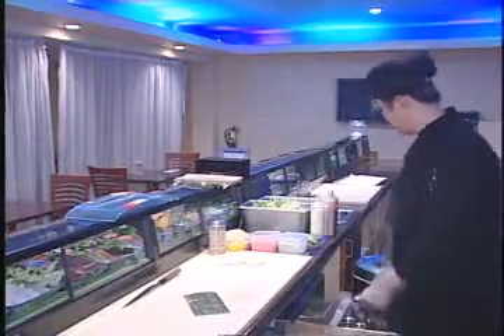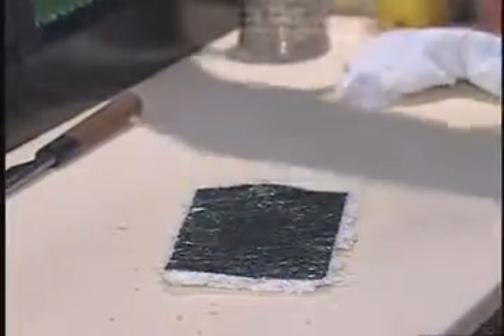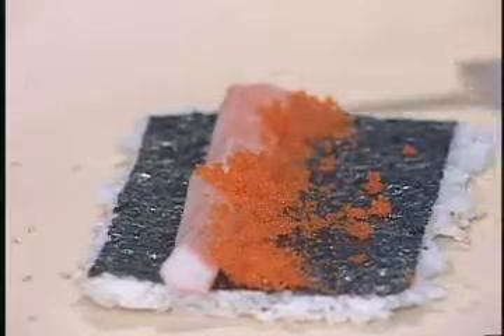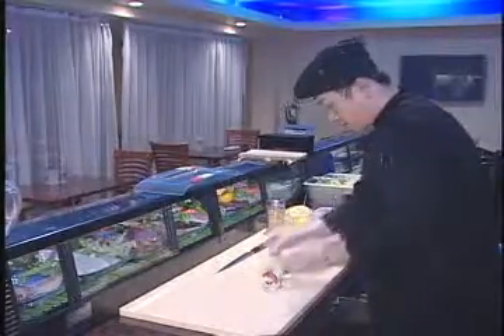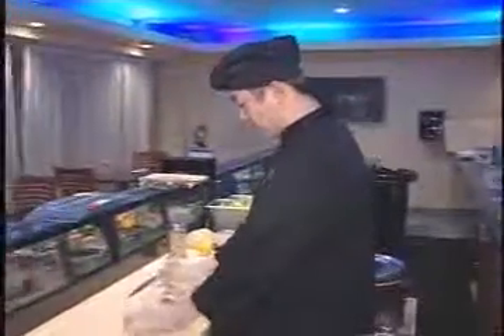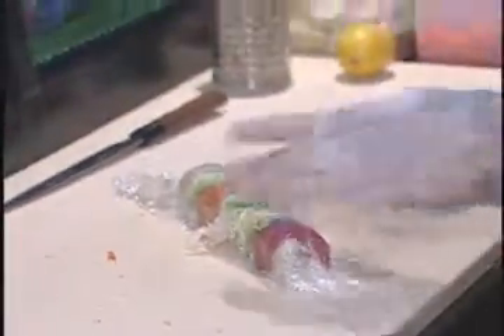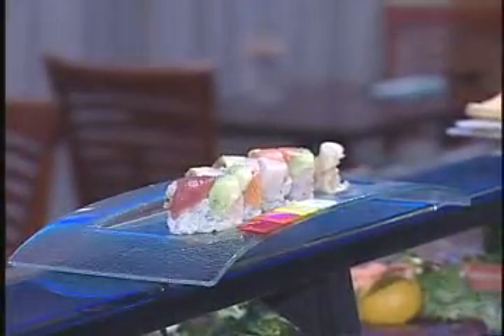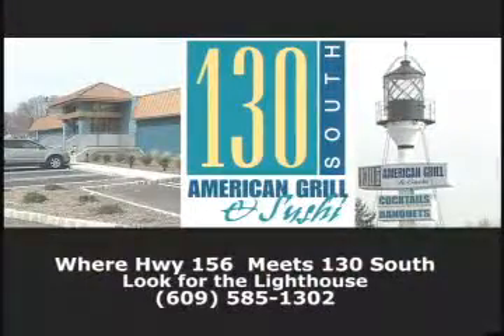Thrill of the Grill - Sushi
Sushi